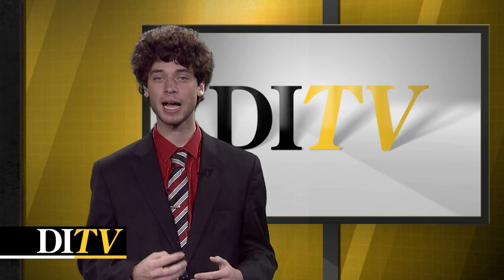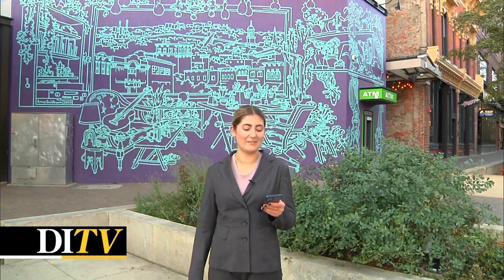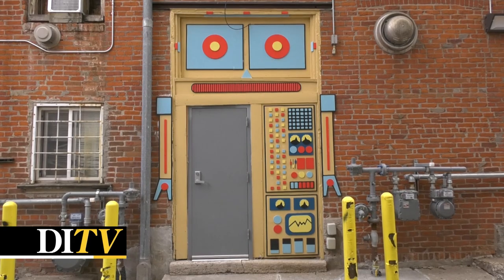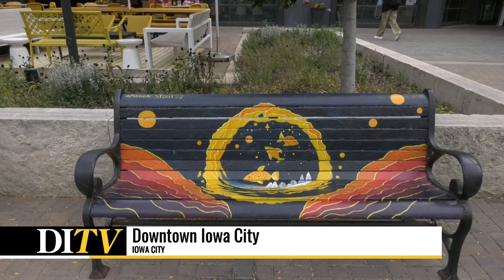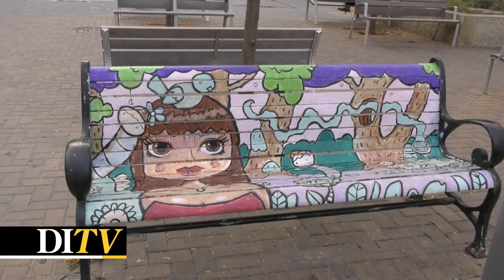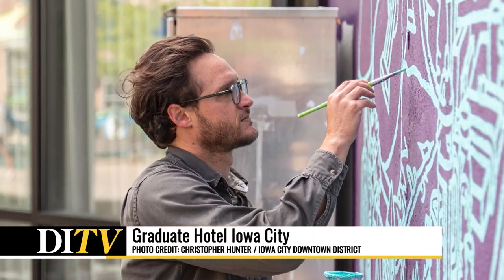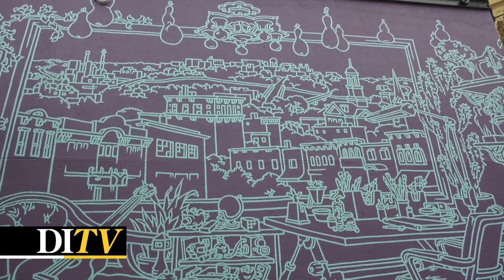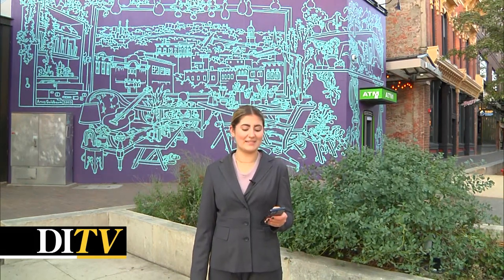DITV: New Public Art Pops up in Iowa City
A new mural is painted in the middle of the Pedestrian Mall, along with other public art projects in Downtown Iowa City